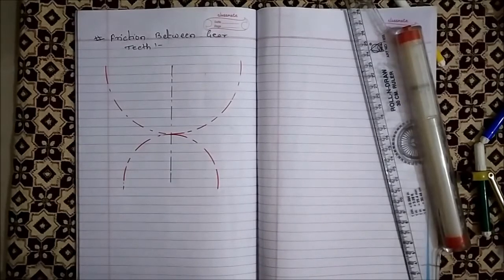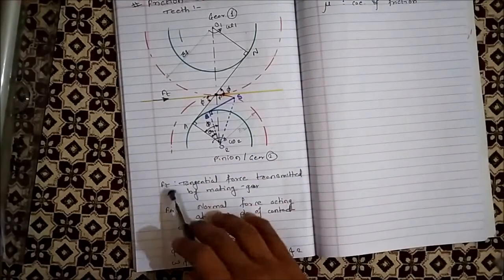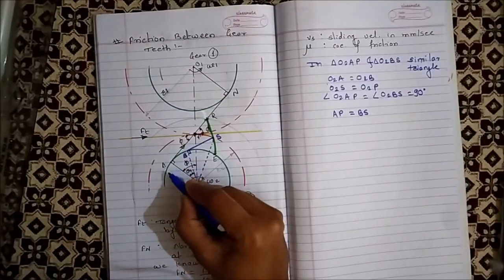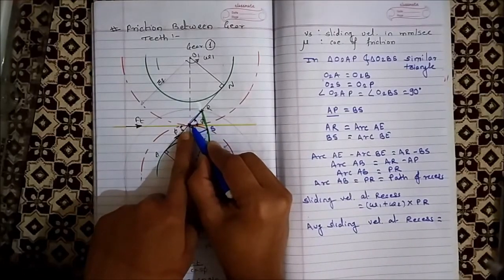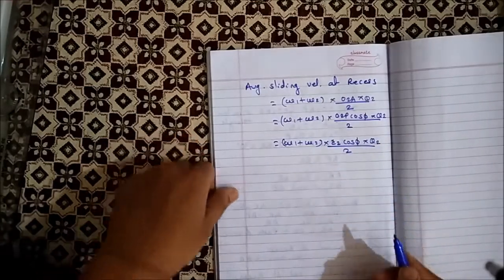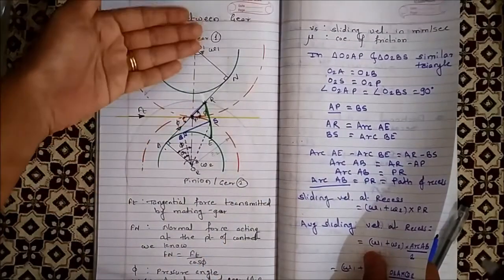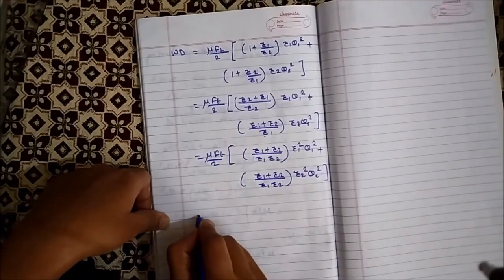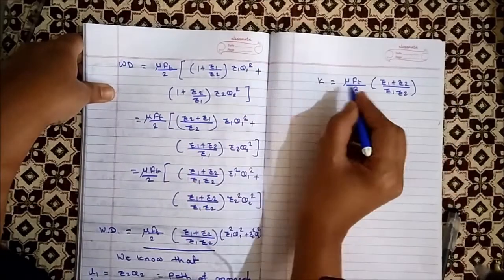Friction between the Gear Teeth / Condition for Maximum Work Done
Unit 1: Spur Gear
Topic:Friction between the Gear Teeth / Condition for Maximum Work Done for meshing Spur Gear